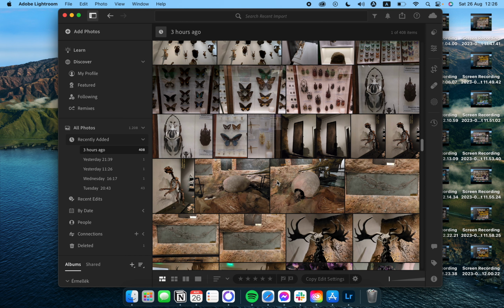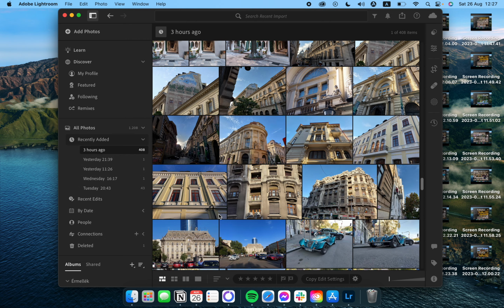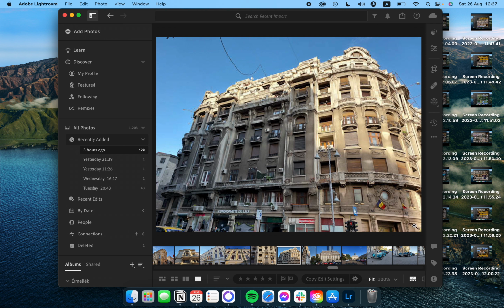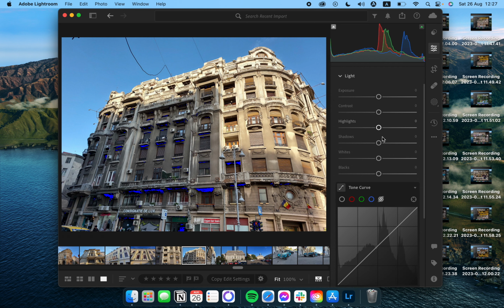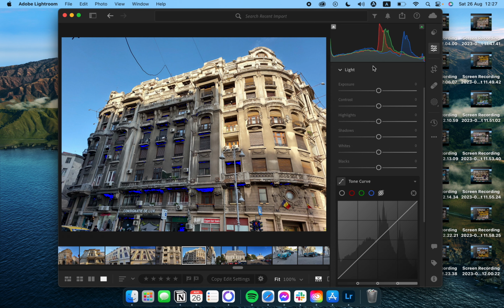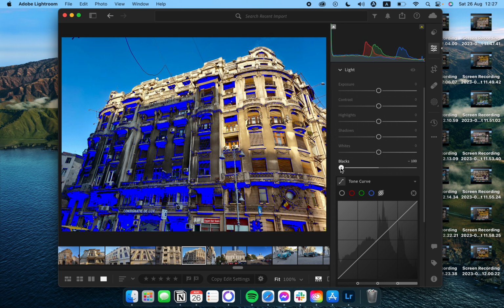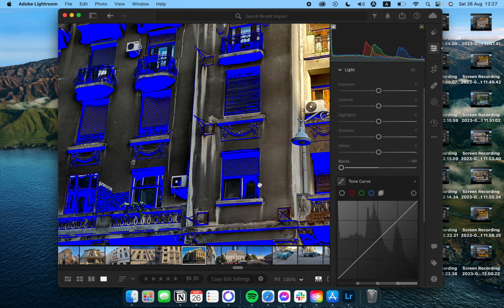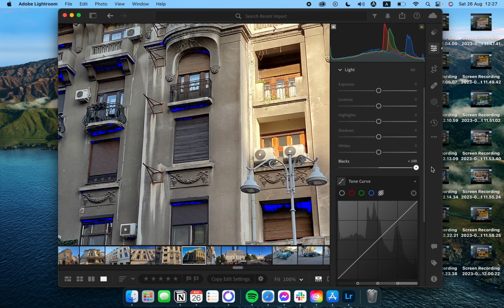How To Edit Blacks In Lightroom?